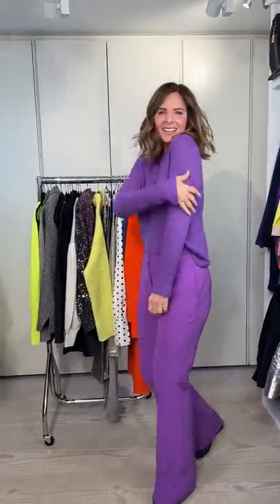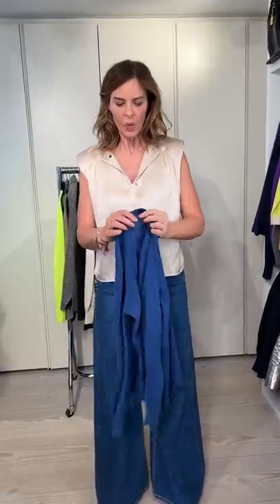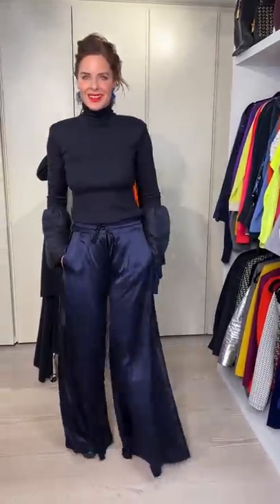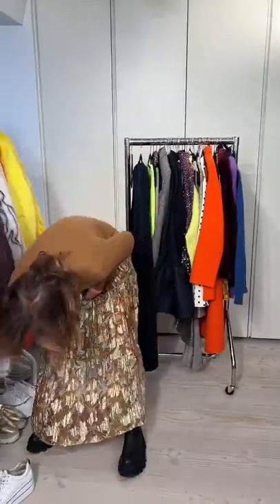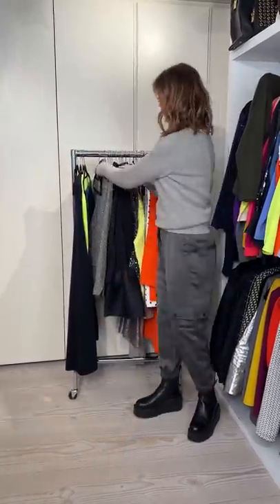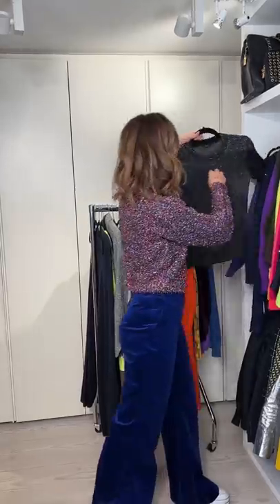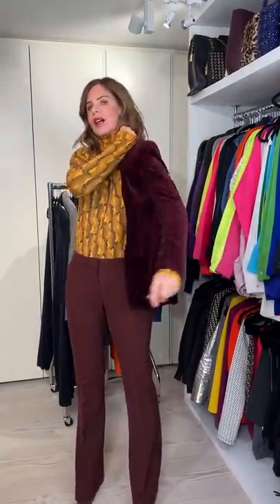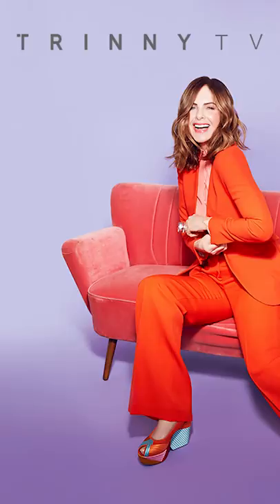Closet Confessions: The Perfect Knitwear This Winter | Fashion Haul | Trinny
It’s officially knitwear season – join Trinny as she talks us through her favourite knitwear numbers. Whether you’re wearing them for warmth or to bring colour to your outfit, finding the perfect jumper for the season ahead can be a daunting task. From dressing down an outfit to keeping cosy at a black tie event, Trinny is here to keep you warm…

Makeup all Trinny London.

Purple jumper: Jigsaw
Purple trousers: Victoria Beckham
Jumper: Cos
Top with shoulder pads: Zara
Jeans: Zara
Jumper: Joseph
Top: Me+Em
Trousers: Me+Em
Boots: Valentino
Lip2Cheek in Rossy
Jumper with statement sleeve: Celine
Trousers: Serena Bute
Jacket: Celine
Earrings: Vintage
Lip2Cheek in Lady J
Sheer Shimmer in Nicole
Eye2Eye in Strength
Lip Love in Katinka
Dress: Zara
Jumper: Me+Em
Black boots: Valentino
Brown boots: YSL
White trainers: Russell&Bromley
Leopard print jacket: H&M
Lip2Cheek in Pia
Sheer Shimmer in Dido
Grey jumper: Marni
Sweatpants: Me+Em
Boots: Valentino
Necklace: Miu Miu
Jacket: Essentiel Antwerp
Sheer Shimmer in Aifric
Cashmere cardigan: Prada
Trousers: Zara
Shoes: Stella McCartney
Lip Luxe in Pookie
Multicoloured sparkly jumper: Warehouse
Velvet trousers: Zimmerman
Grey sparkly jumper: French Connection
Purple sparkly jumper: & Other Stories
Black sparkly jumper: Joseph
Charcoal sparkly jumper: Zara
Flush Blush in Reem
Sheer Shimmer in Katie
Patterned jumpers: all Prada
Trousers: Victoria Beckham
Velvet jacket: Freda-
Purple jumper: Jigsaw
Jumper: Cos
Jeans: Zara
Jumper: Joseph
Top: Me+Em
Trousers: Me+Em
Boots: Valentino
Lip2Cheek in Rossy
Trousers: Serena Bute
Jacket: Celine
Earrings: Vintage
Eye2Eye in Strength
Dress: Zara
Jumper: Me+Em
Black boots: Valentino
Brown boots: YSL
White trainers: Russell&Bromley
Lip2Cheek in Pia
Grey jumper: Marni
Sweatpants: Me+Em
Boots: Valentino
Necklace: Miu Miu
Jacket: Essentiel Antwerp
Cashmere cardigan: Prada
Trousers: Zara
Shoes: Stella McCartney
Velvet trousers: Zimmerman
Trousers: Victoria Beckham
Velvet jacket: Freda